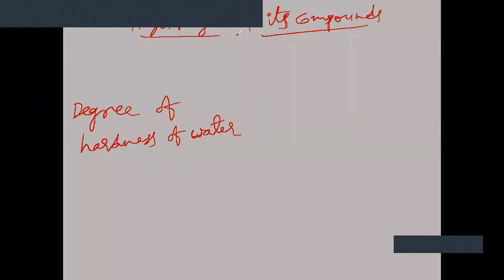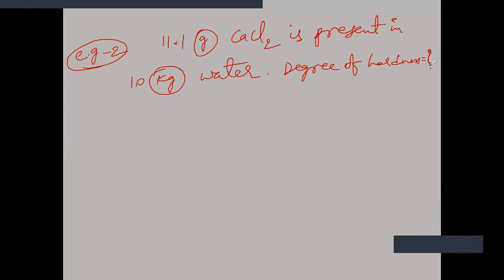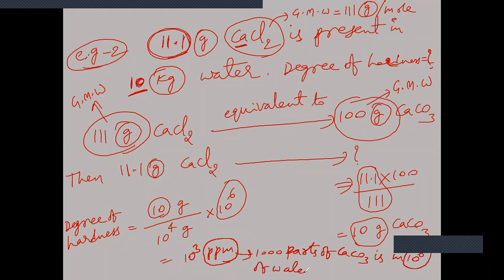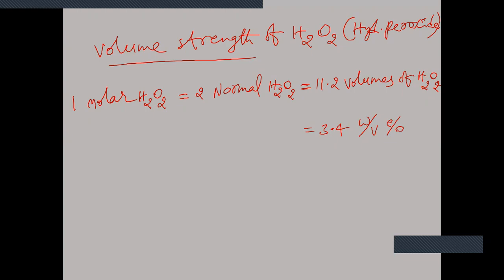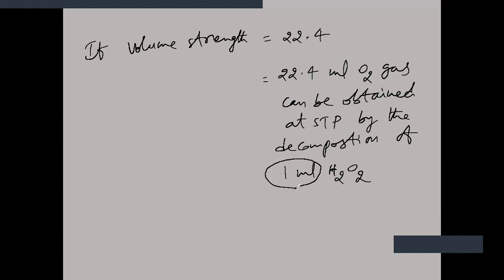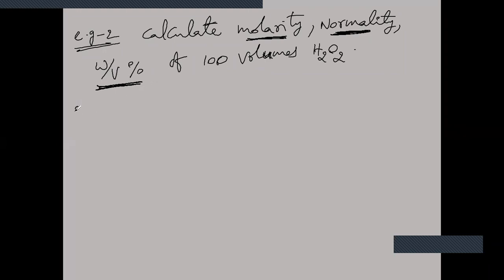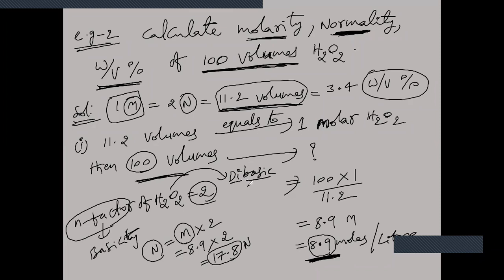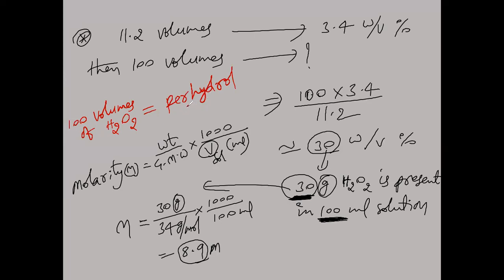Degree of hardness of water and volume strength of hydrogen peroxide